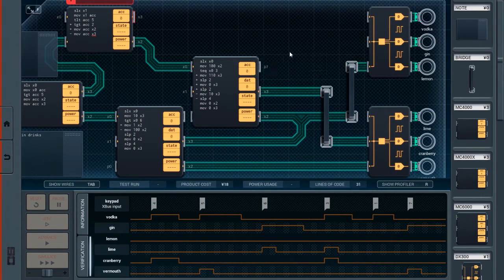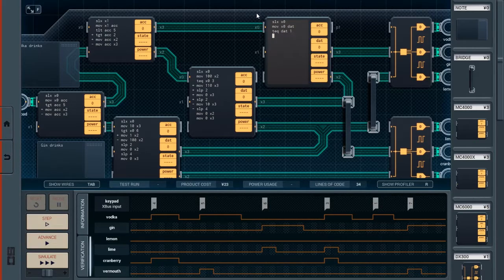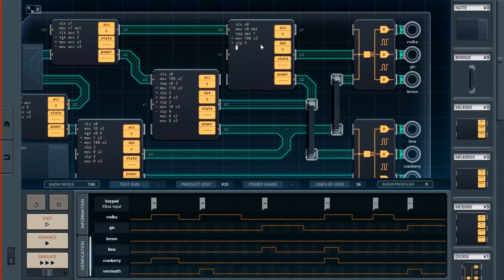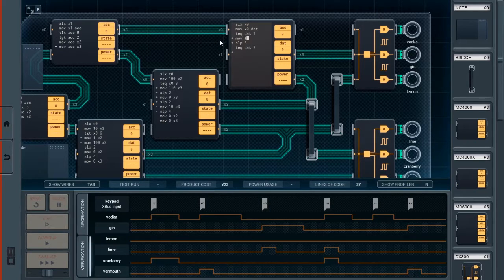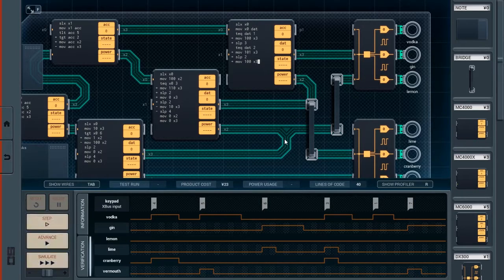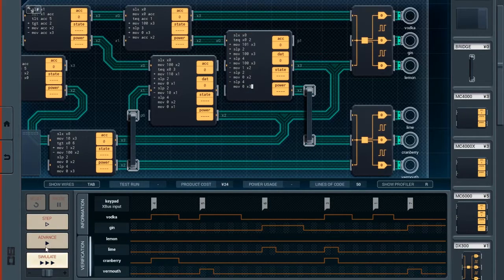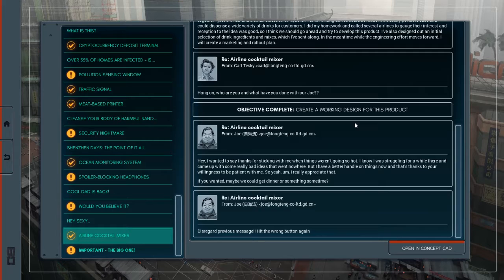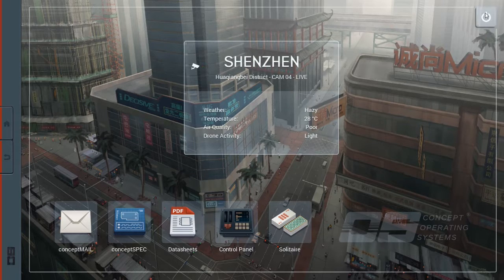Cocktail Mixer Solution - Shenzhen I/O Part 65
Remarkably, I've figured a way to make this thing work in the time frame of the recording.